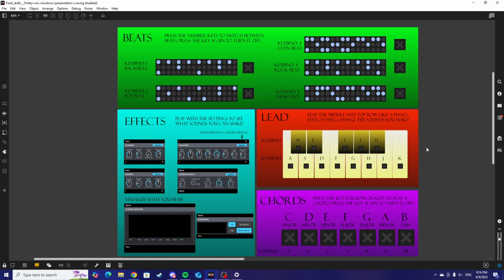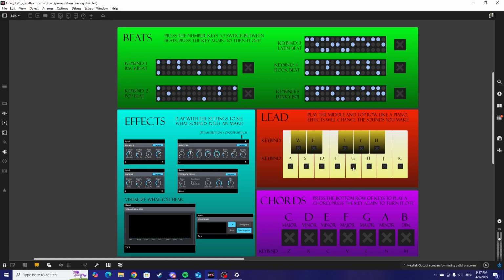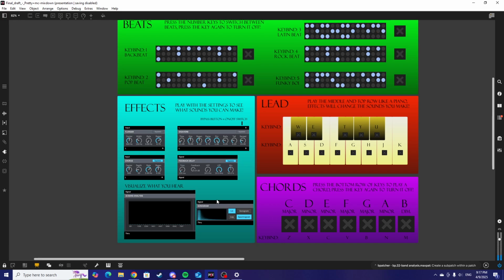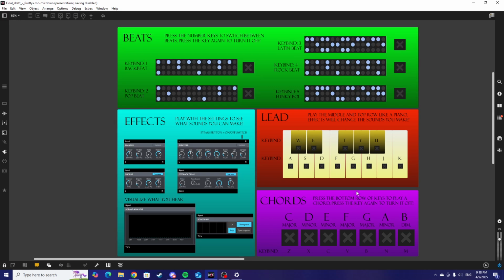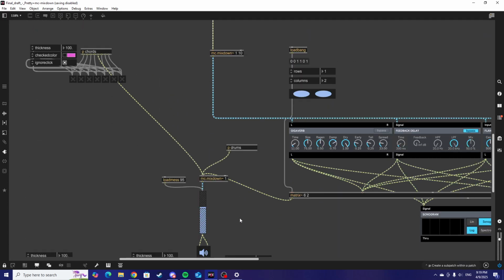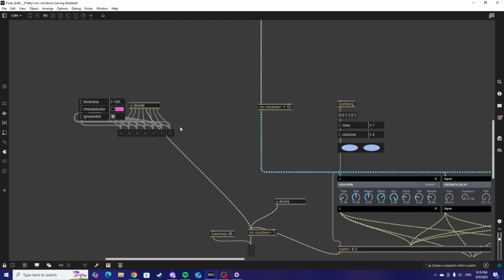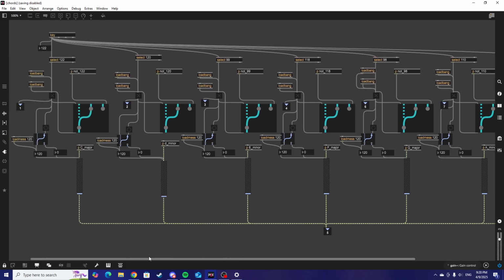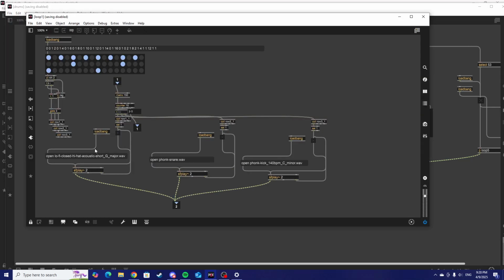Playable keyboard (with your keyboard) in Max 9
brief walkthrough of a playable multi-instrument inside of Max 9.
Credits to: Gabe Brouwer, David Dennis and Cavan Cornelius.

How to access: be sure to have max 9 downloaded (no subscription needed to access and use). download drive file to your computer and make sure the maxpat file is in the same folder as the drum audio samples.